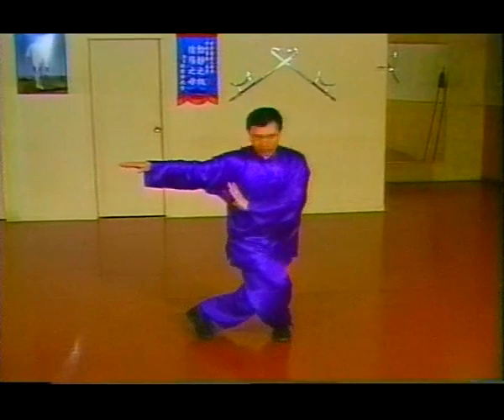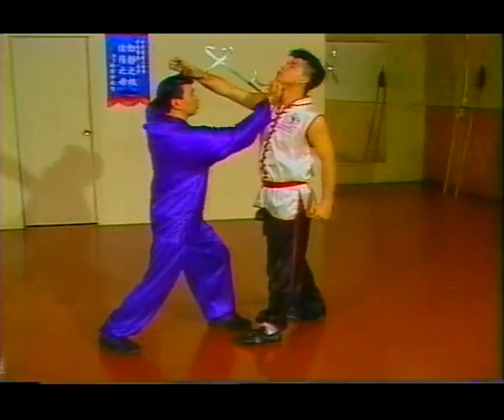CHOY LI FUT KUNG FU - FIVE WHEEL FIST